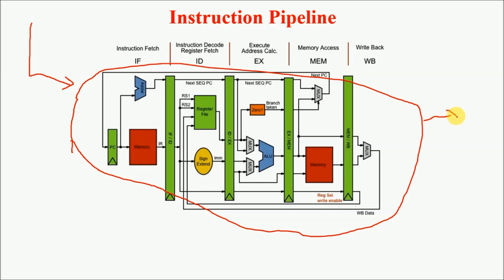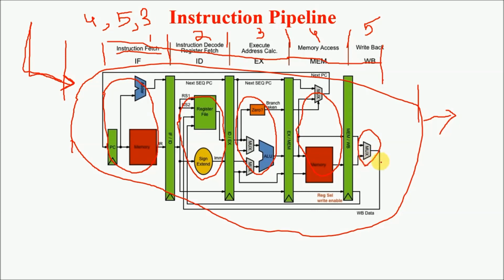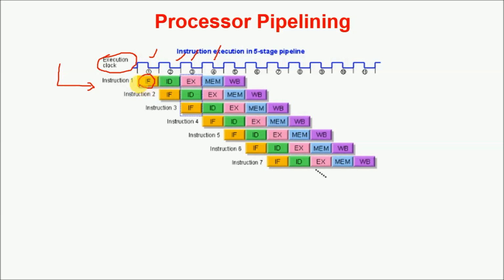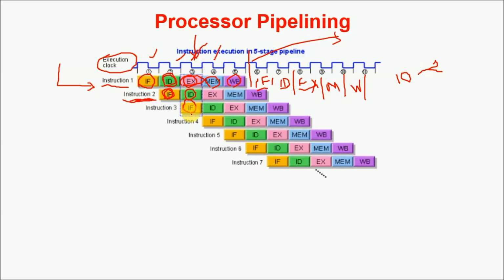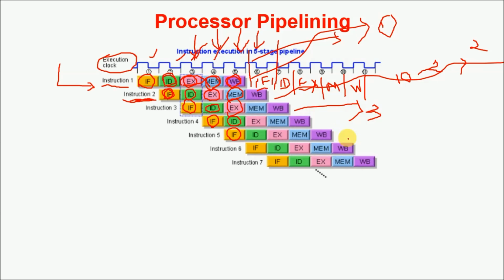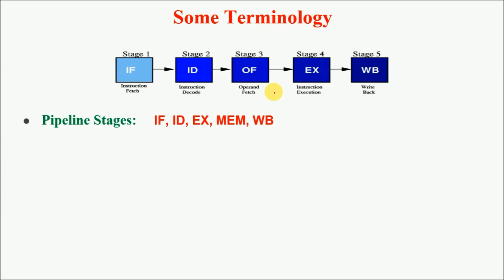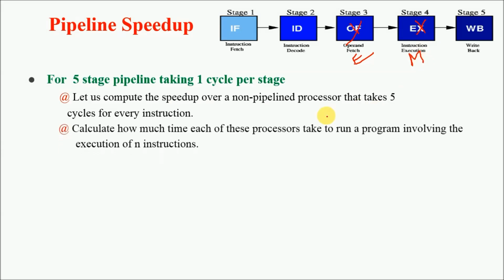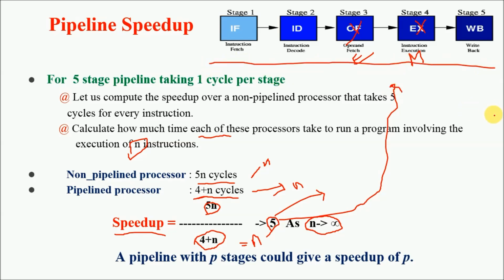Instructions pipeline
Pipeline processor: Instructions pipeline